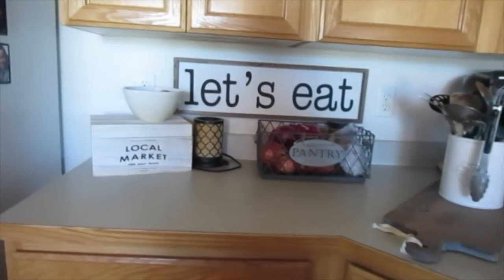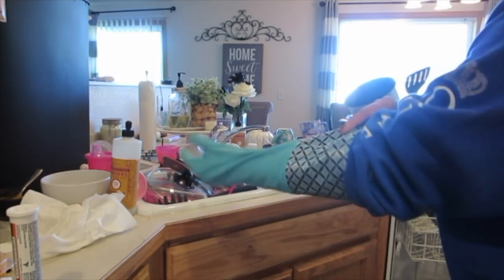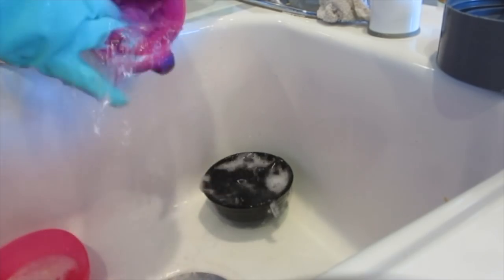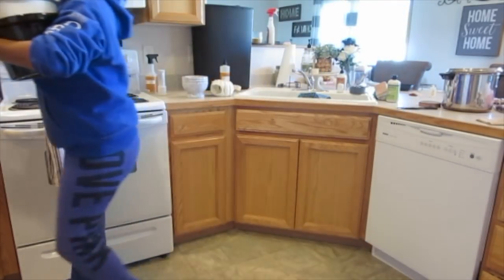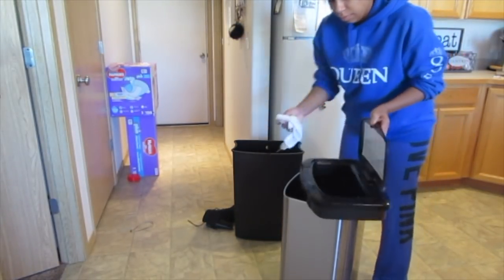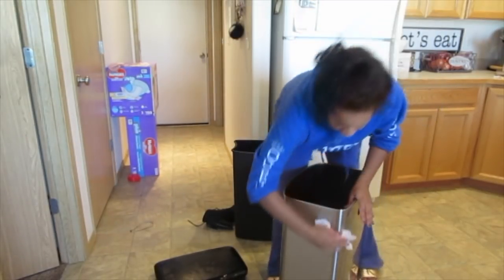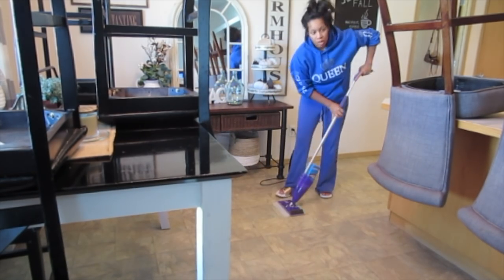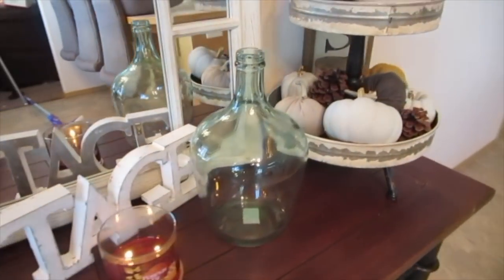CLEAN WITH ME // SPEED CLEAN KITCHEN / CLEANING MOTIVATION // ULTIMATE MOTIVATION CLEAN WITH ME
Hi Guys! Welcome back and thanks for coming and watching if you're new!  I am a mommy of four. Two big boys and two baby girls. My vlogs and videos are mostly of the baby girls and I.  Shurki Marie is 2 and Miss Layla Marie is almost 1.  I just decided to pick up our camera and start capturing all of their milestones and moments to look back at one day and remember all of the precious ( and NOT -SO- PRECIOUS ) moments LOL. I have loved every step of the way so far. I am new to video equipment and audio as well as camera.

Any ideas or suggestions would be amazing.

xoxo

Miss Crissy